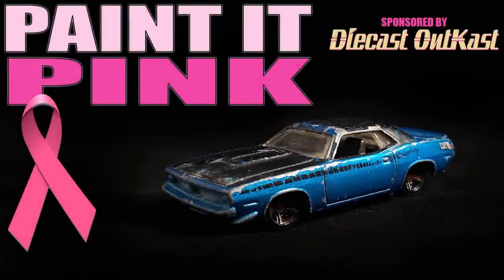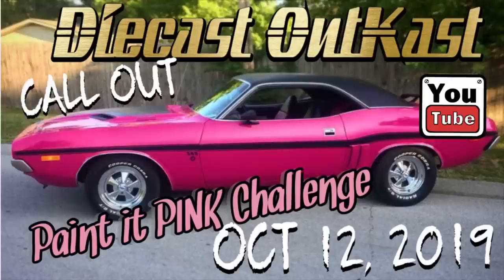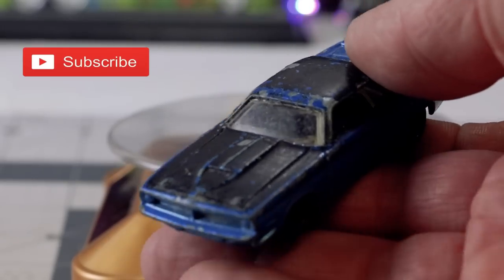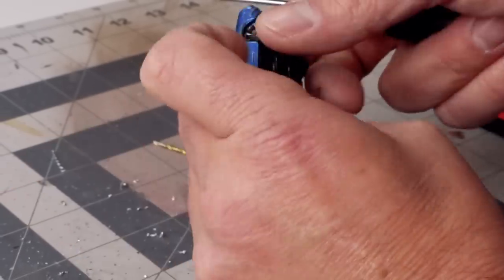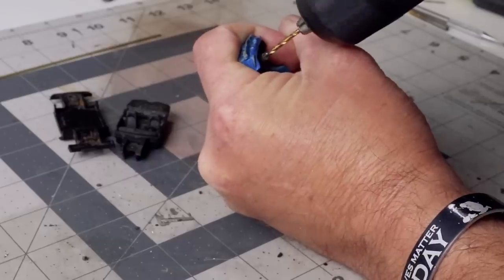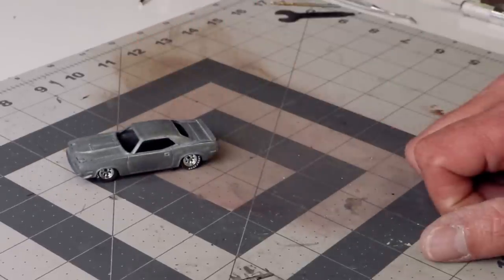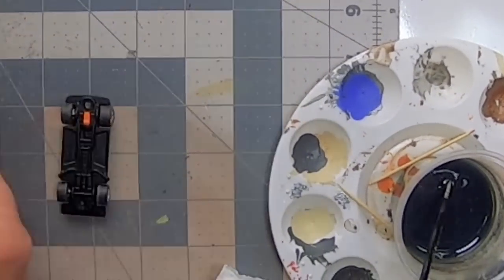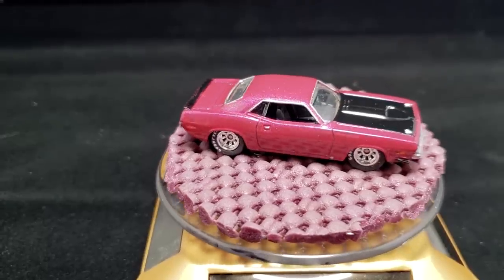Paint It Pink Challenge Matchbox AAR Cuda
PAINT IT PINK CHALLENGE using a Matchbox AAR 'Cuda. If you are interested in placing a bid, the post is on Facebook and it;s pinned to the top of the

-JOEY WILLIAMS
-Chris Smith
-STEVEN MANCE
-WILLIAM ROBINSON